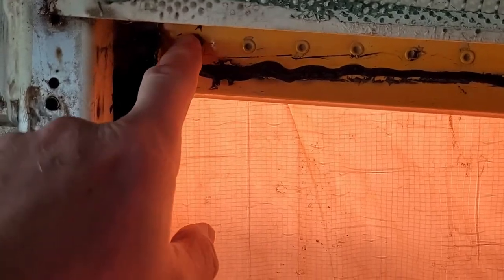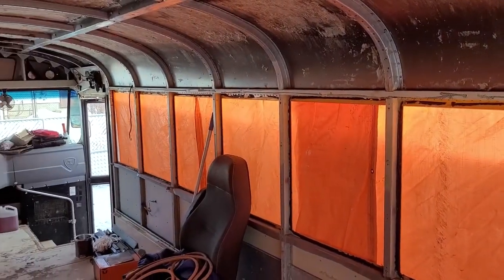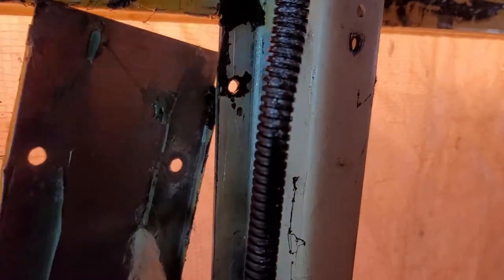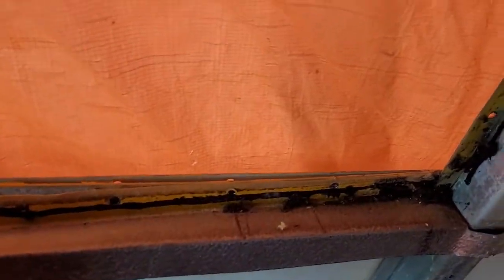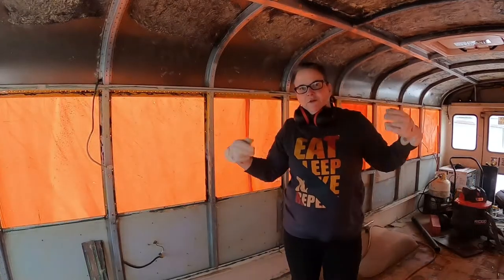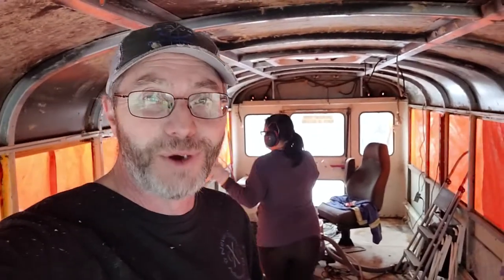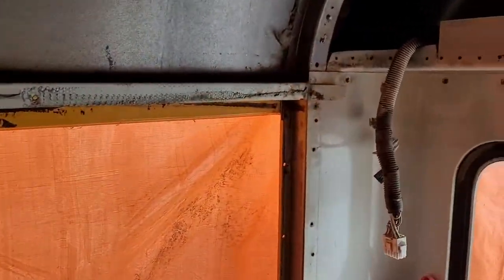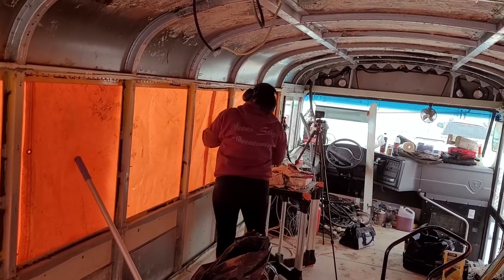Bus Build Ep 12 - Roof Raise Prep - Removing Rivets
We have begun the roof raise prep. In this video, we are removing the rivets above, below, and between the windows. The plan is to raise the roof 18". The windows are only going to be raised 7" or 8" which will leave us plenty of room above them for shelves and cabinets. But that also means we need to build new window casings. That's not a problem. It's just more time put into the build that will be worth it in the end.

To remove the rivets we are using an air hammer with a roll pin punch bit to drive the rivets out from the inside. I have to admit, I didn't think it would work as well as it is but Christina's idea is turning out to be the best plan for removing the rivets. It went much faster than either of us expected.

If you are going to try this method it's important to note that we have access to a very large industrial air compressor. None of my compressors will keep up with this. My largest is only 8 gallons and not enough airflow to power the air hammer for long. I would recommend renting one if you need to. It's really making the job so much faster.

In the next video, I'll be removing the rear interior panel and the windows at the back in order to open up the back of the bus so we can make the cuts for the removal. After that, all we really have left is the raise itself. That might have to wait for a few weeks or so depending on weather and work. I plan to take a week off to focus on getting the raise finished.

00:00 Intro
00:27 The plan
01:53 Starting on removing the rivets
03:14 Exterior rib cover
04:28 Using an air hammer speeds it up
05:30 A little song
05:42 Never too old to learn
06:25 Thinking about window deletes
08:16 Back for day 2
09:51 The end

We have created some custom printed items that we wished we could find.